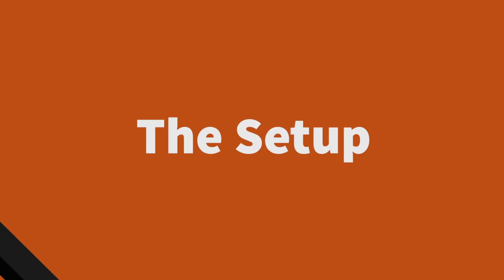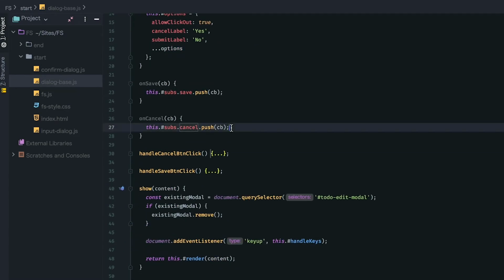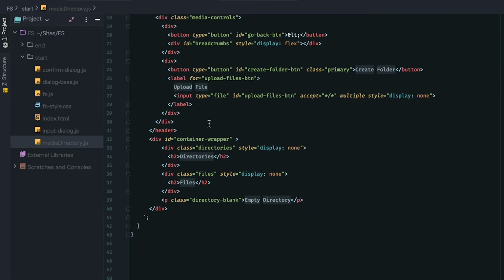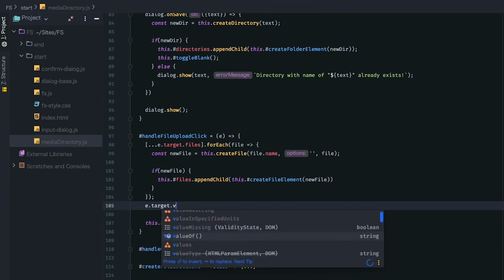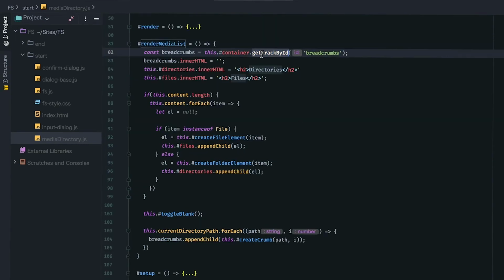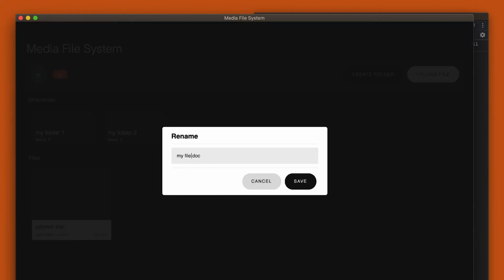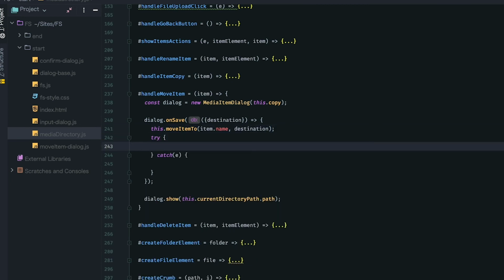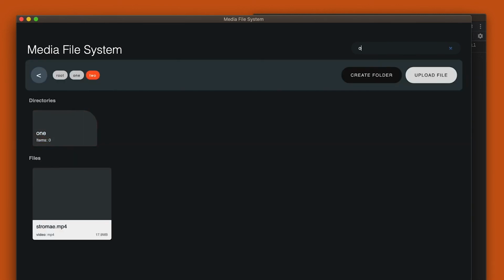Media File Directory UI Implementation - Tree Data Structure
UI for an elaborated lite file system tree implementation. Javascript vanilla implementation of a media file directory system using a file system tree.

timeline:
0:00 - Intro
0:39 - The Setup
4:44 - Initialize app
6:52 - Create folder
8:57 - Upload files
10:41 - Open, render folder and breadcrumbs
12:44 - File and Folder Actions (context menu)
14:08 - Rename folder and files
15:08 - Copy and delete files and folders
16:15 - Move files and folders
18:41 - Searching files and folders